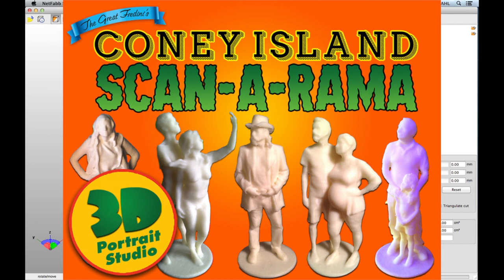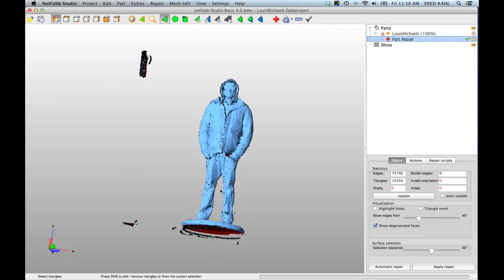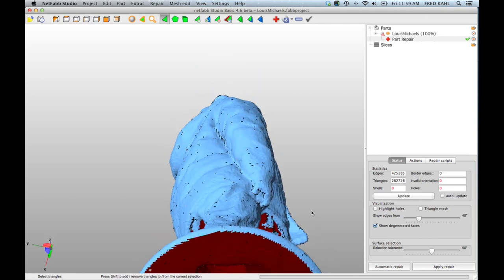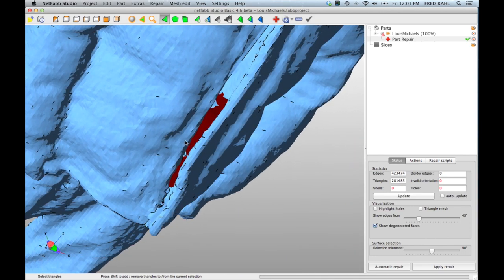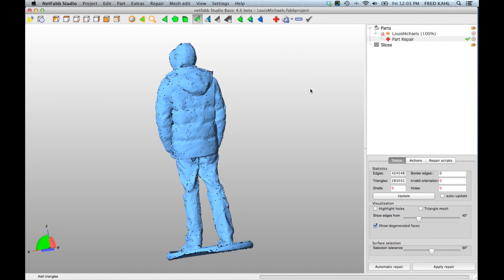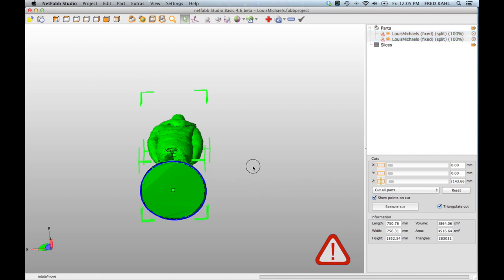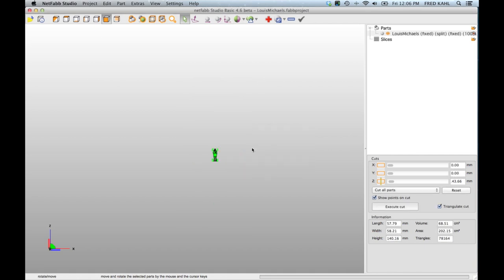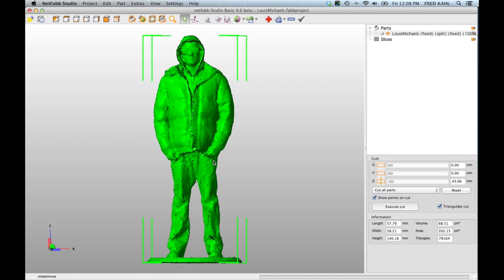3D Scan Cleanup Using Netfabb Basic to Prepare for 3D Printing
This video shows my workflow to clean up 3D scans made with my Scan-O-Tron 3000 rig using Netfabb Basic to prep them for 3D printing.